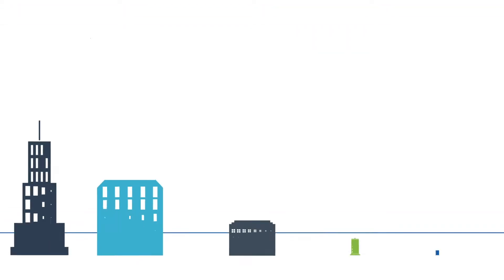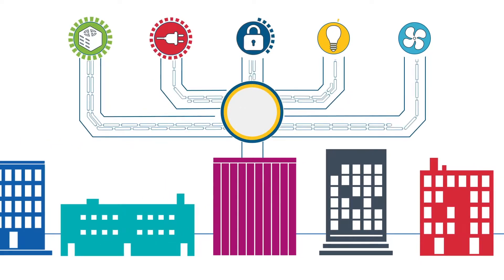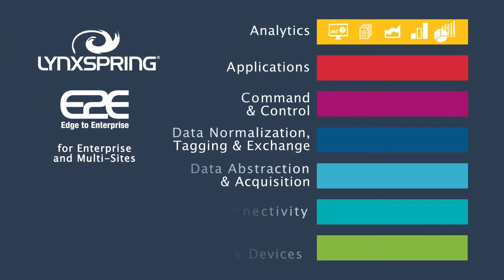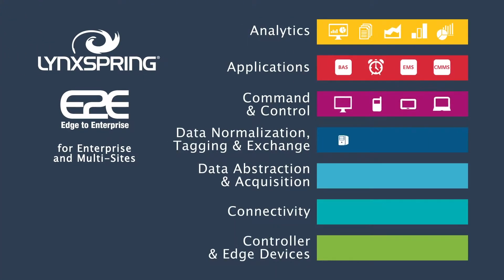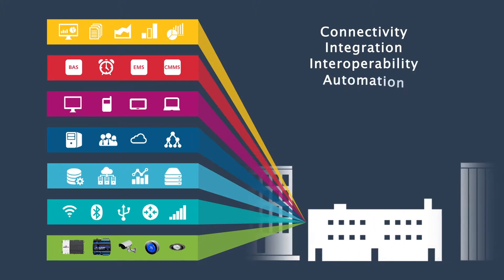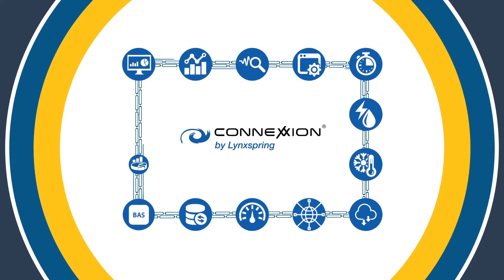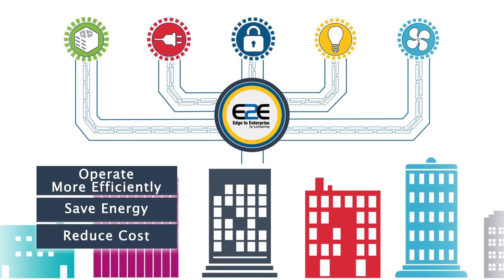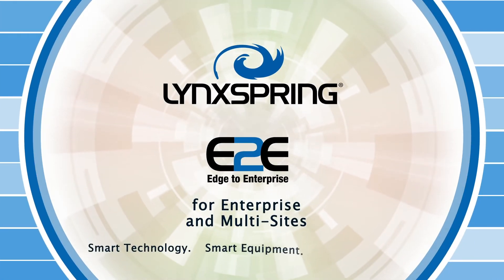Lynxspring E2E Automation Solutions for Enterprises and Multi-Sites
With facility operating costs making up almost a third of an organization's overhead, it is essential for today's commercial buildings to use smart, connected building automation systems. Lynxspring's Edge to Enterprise for Enterprise and Multi-Sites is a smart building solution that connects, accesses, and translates operational and facility data from devices and equipment into actionable information.
Consisting of hardware and software combined with engineering, deployment, and professional services, the Edge to Enterprise solution is everything you need to deploy and experience the value of a smart facility enterprise.

Lynxspring’s Edge to Enterprise integrates with existing cloud services like Google or AWS, or it can leverage Connexxion, Lynxspring's innovative data management and visualization platform, for real-time operational and energy information analytics. This all results in a system that gives you the data and control to manage and operate your facility more efficiently, save energy, reduce cost, achieve business outcomes, and add value to your building assets.